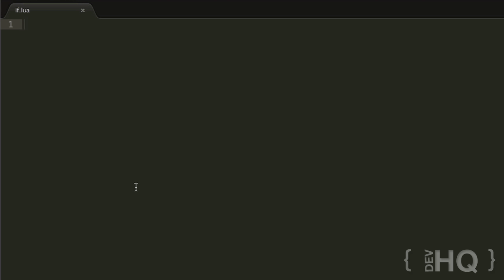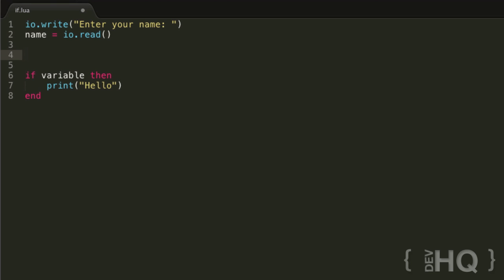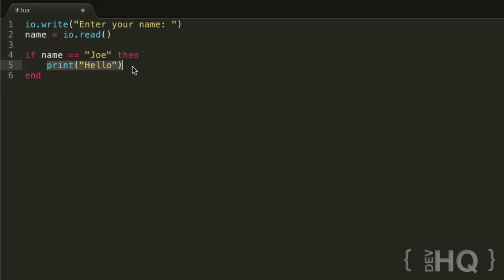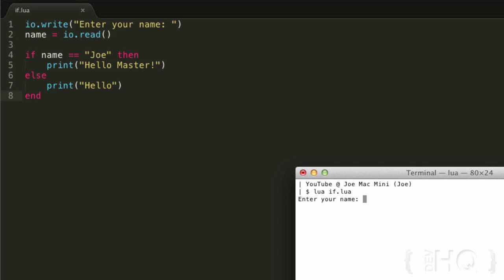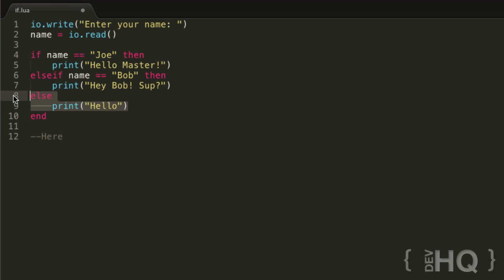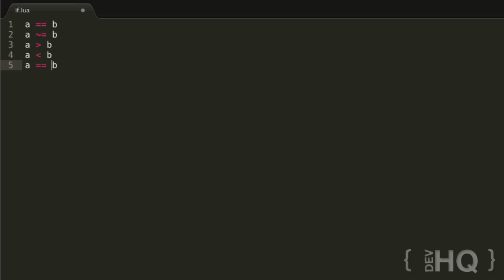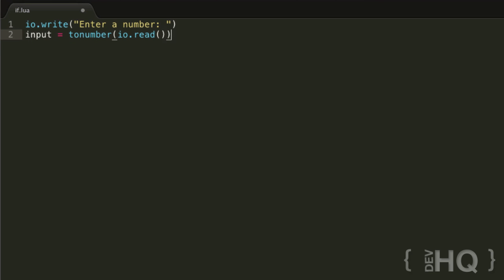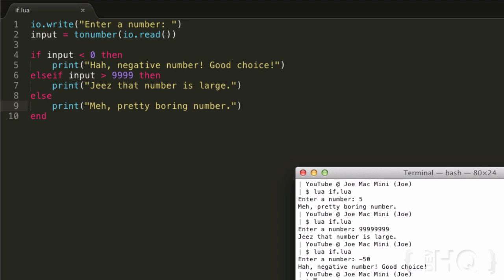Lua Tutorial #5: If and Else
We learn about conditional branching via 'if', 'elseif', and 'else' in Lua.